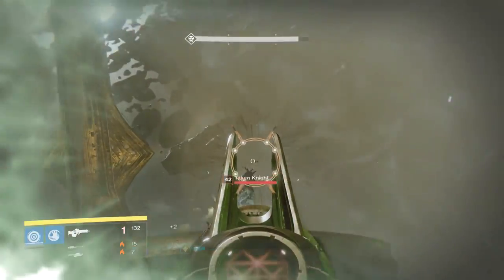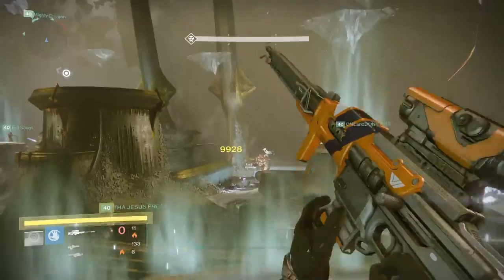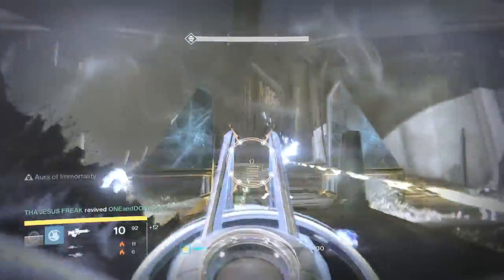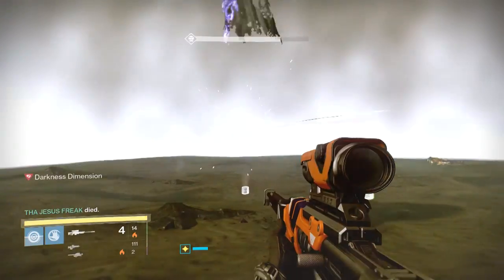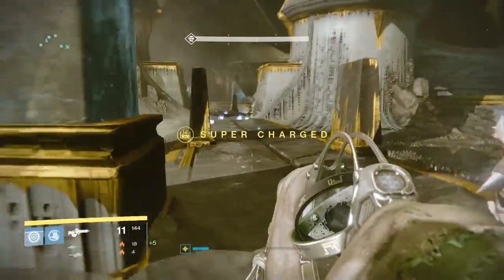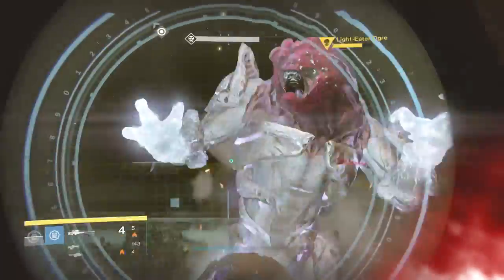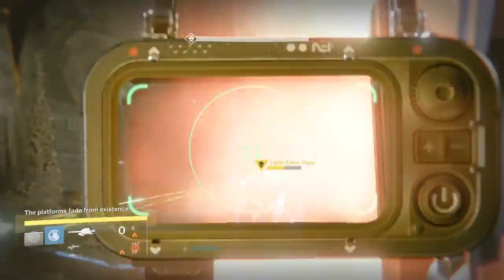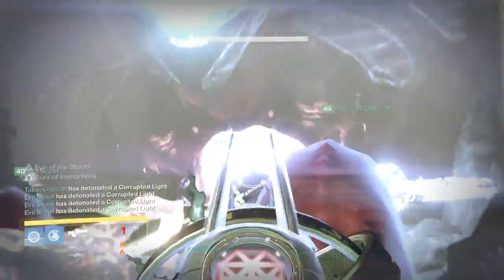Destiny How to Defeat Oryx 16 Blight Bombs Simultaneous Cheesy Goodness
Destiny How to Defeat Oryx 16 Blight Bombs Simultaneous Cheesy Goodness.  Showing how we sort of cheese oryx - it's not really but just an alternative method for taking down the taken king.